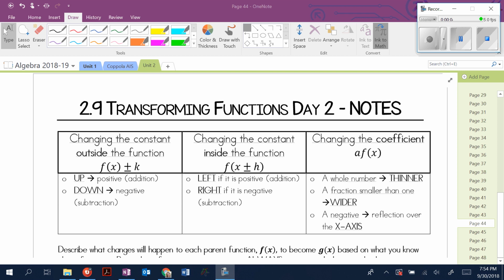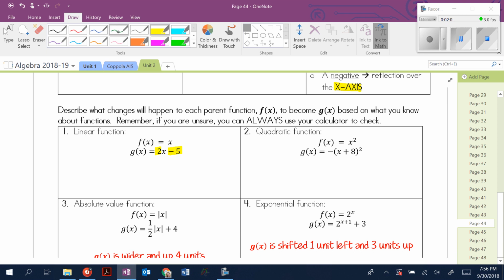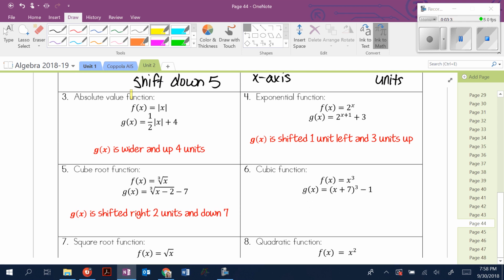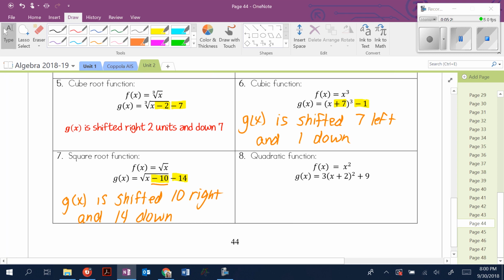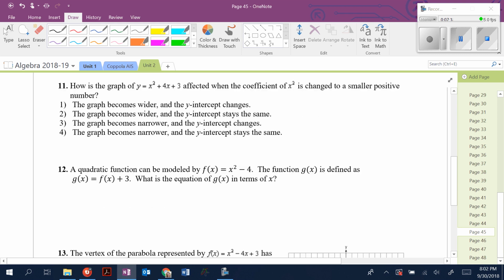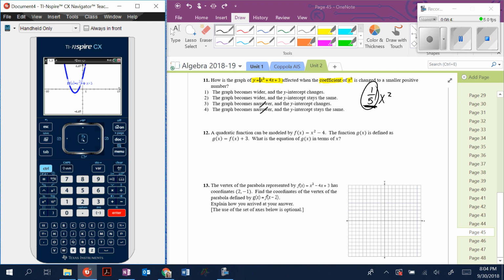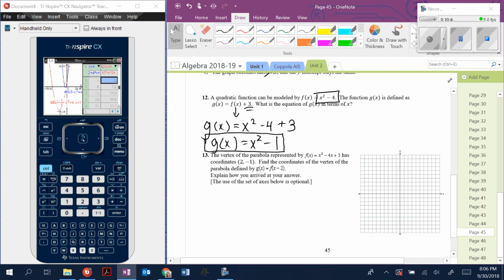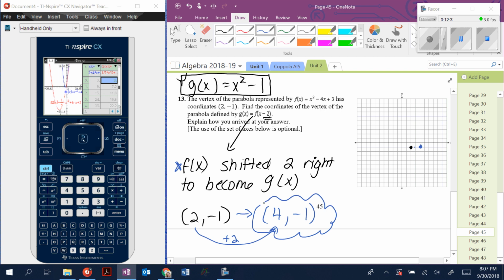2.9 Transforming Functions Day 2